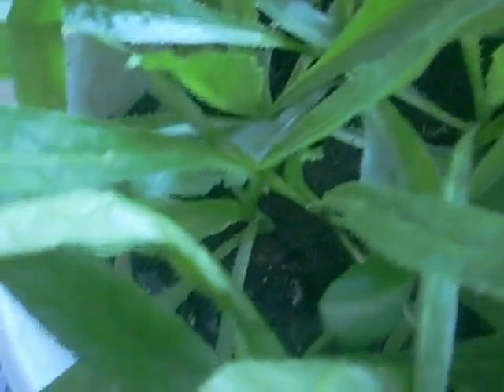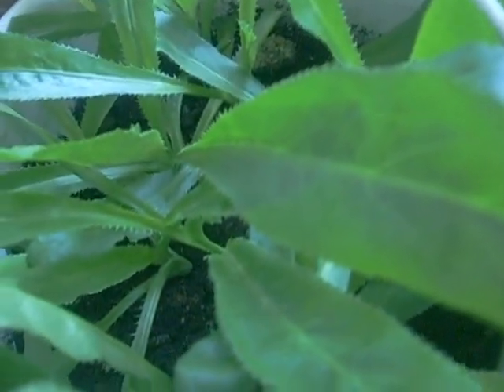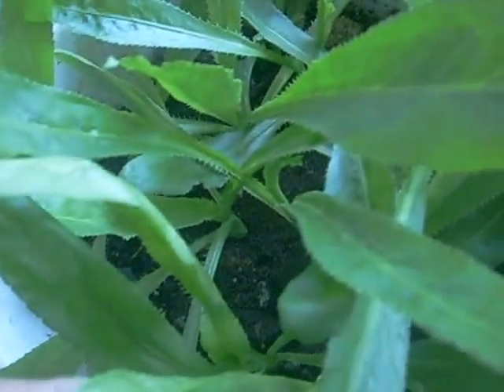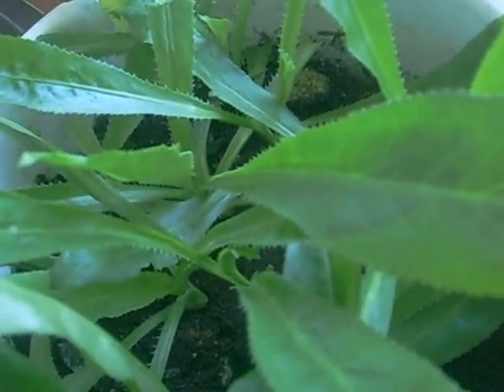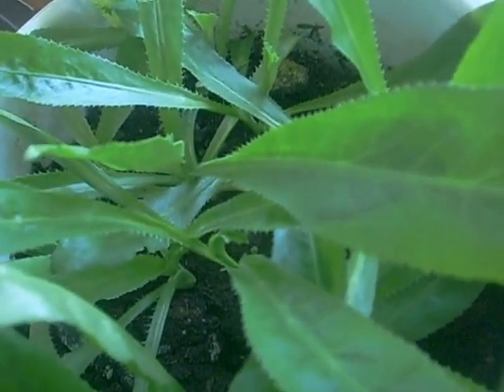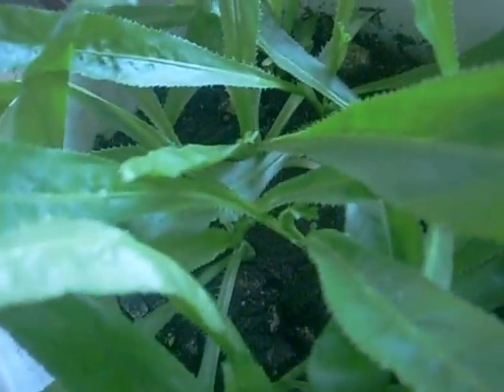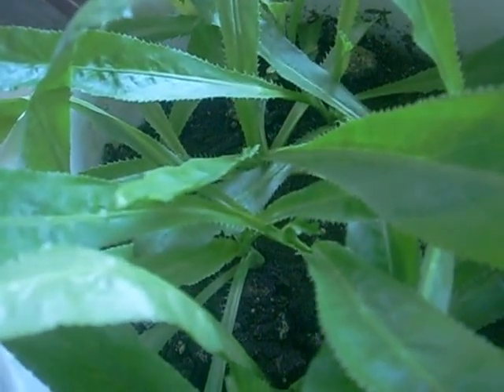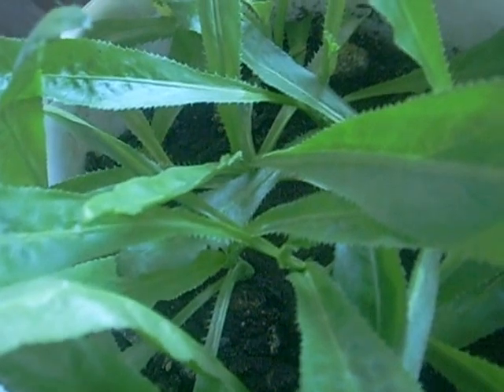Is this coriander? I call this plant culantro.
Is this coriander? I call this plant culantro. Would like to find out the real English name to this plant.